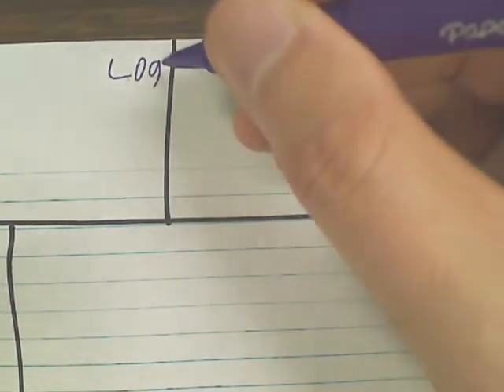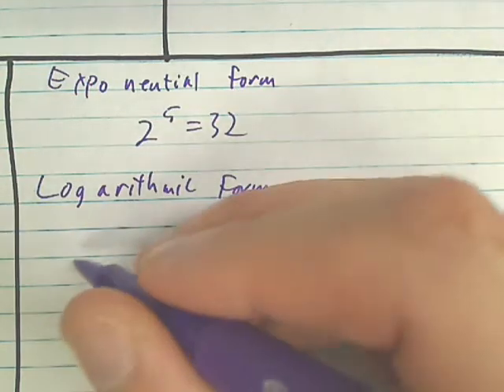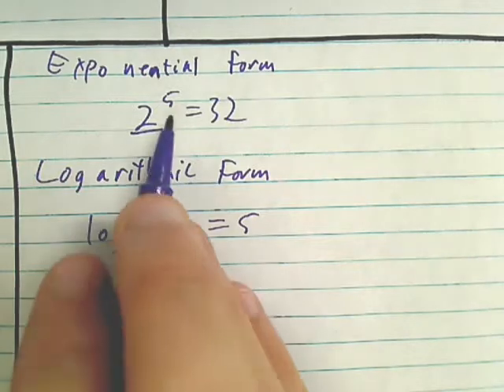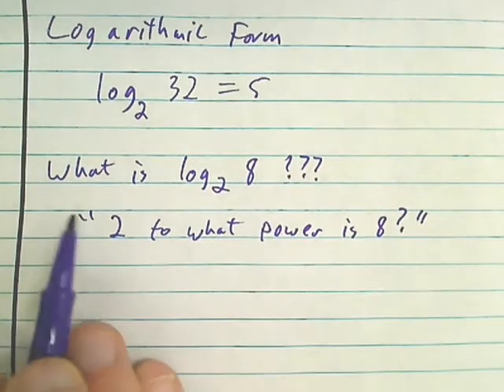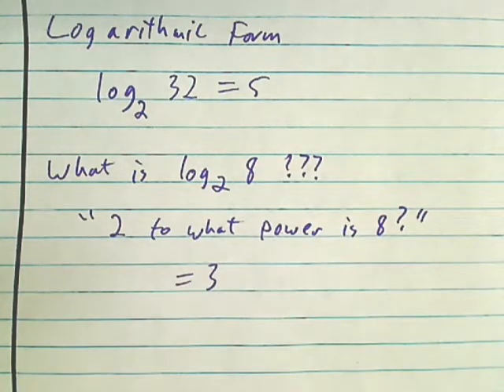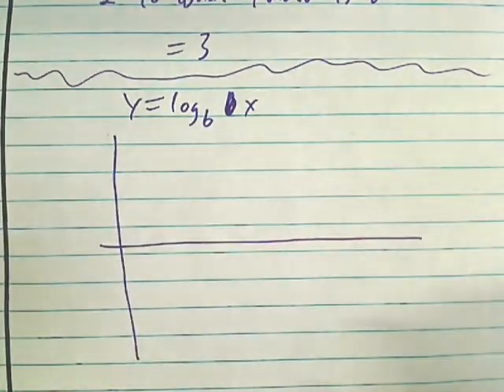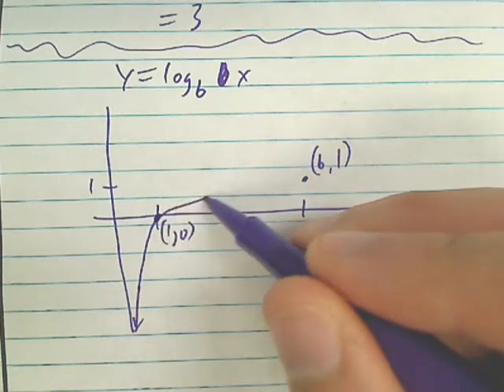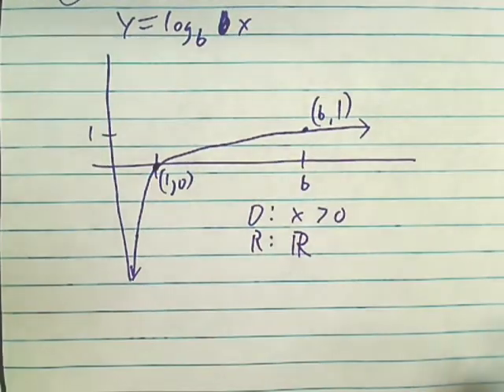a2 7 3 1 Logarithm NOTES